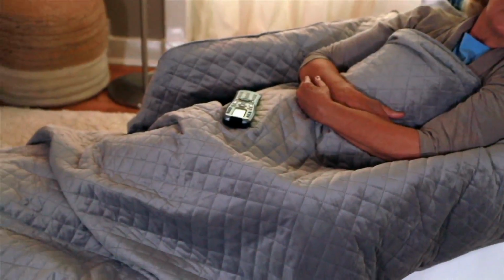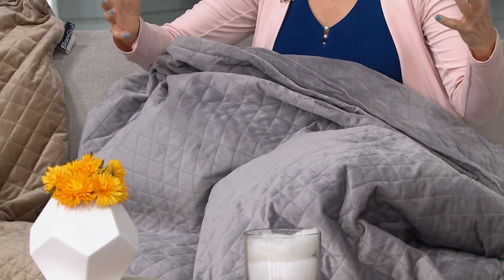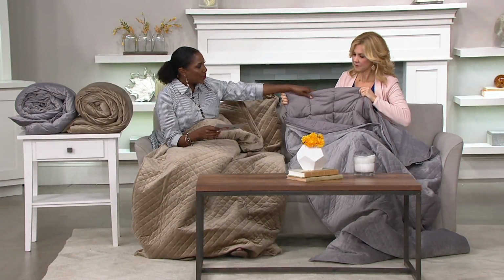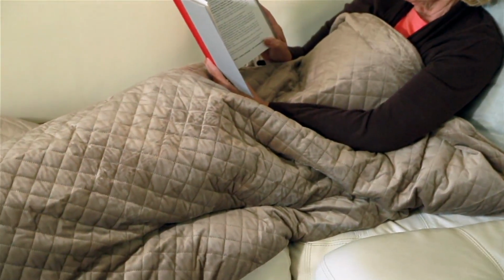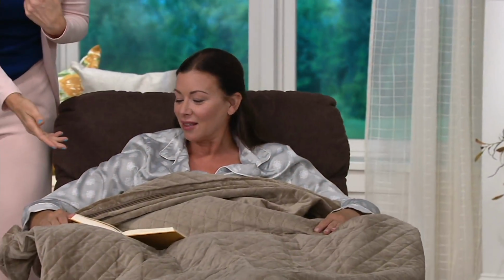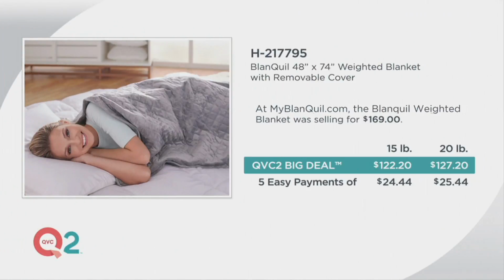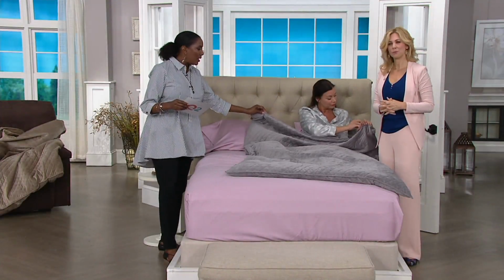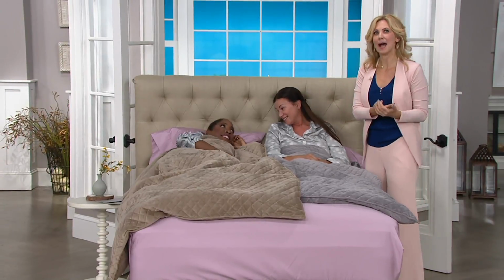BlanQuil 48" x 74" Weighted Blanket with Removable Cover on QVC